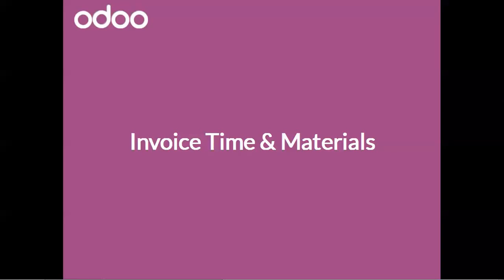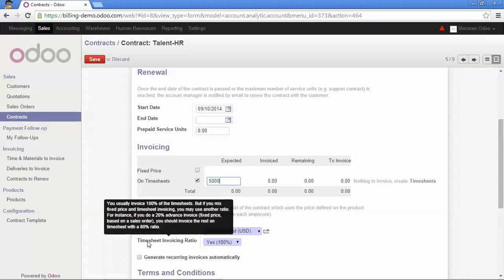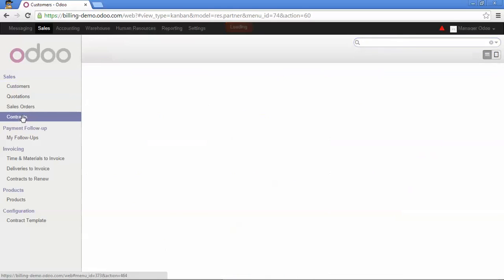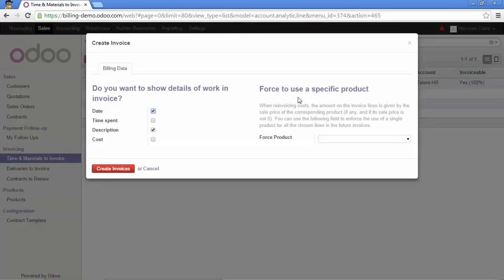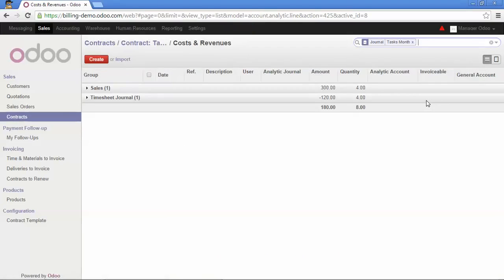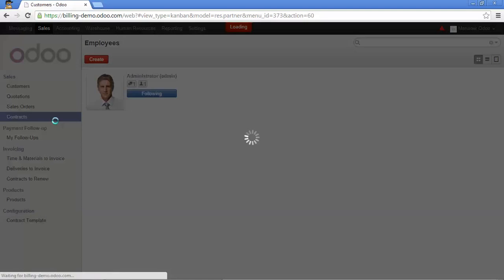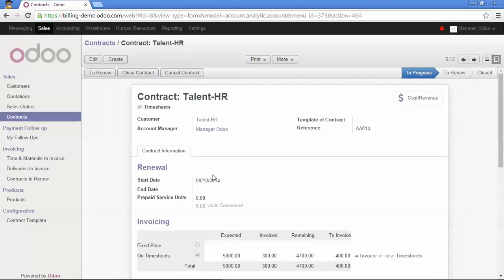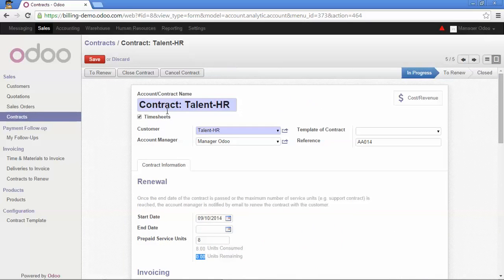Billing -Invoice Time & Materials in odoo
in this video you can learn how to invoice time and materials in odoo